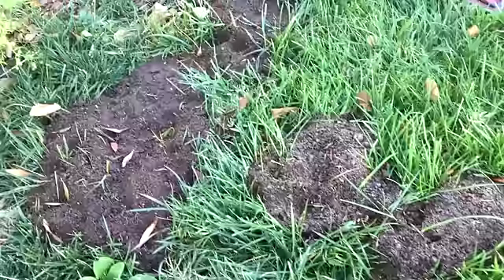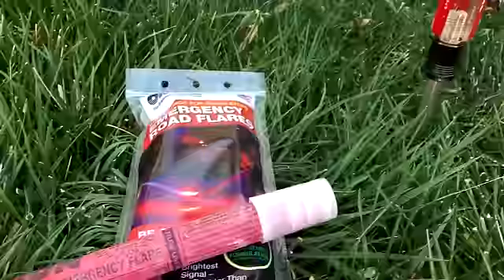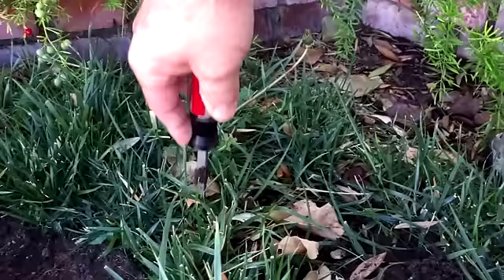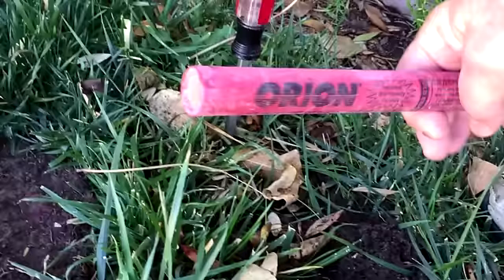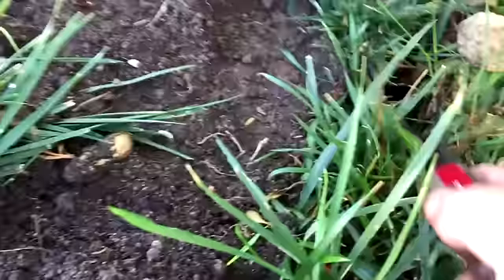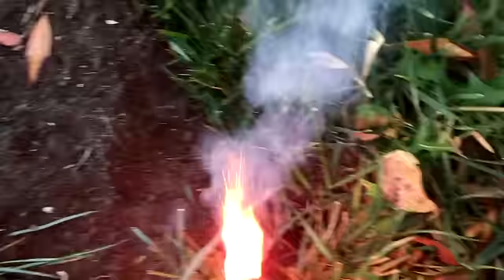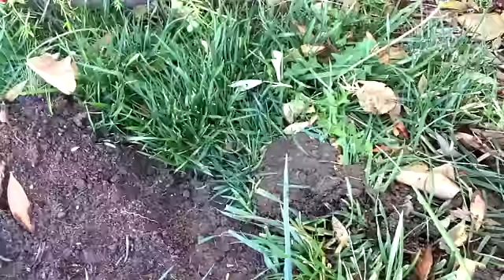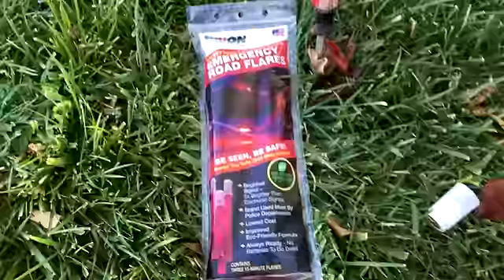SURE - BEST WAY to GET RID of MOLES and GOPHERS in your yard - $2 solution-In2 min. Please Subscribe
BEST WAY and "SURE WAY" to GET RID MOLES and GOPHERS.
Takes a few minutes and a couple of dollars for a flare.
Best way to get rid of gophers.
Best way to get rid of moles.
- for more "How To Video's"...